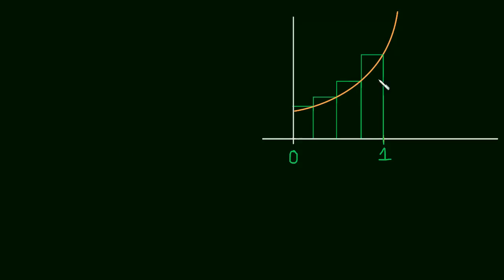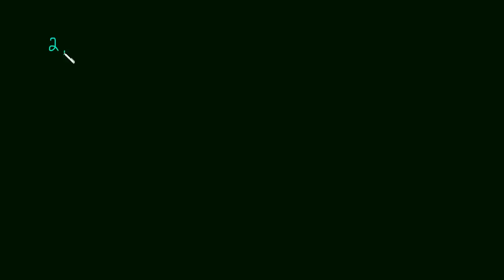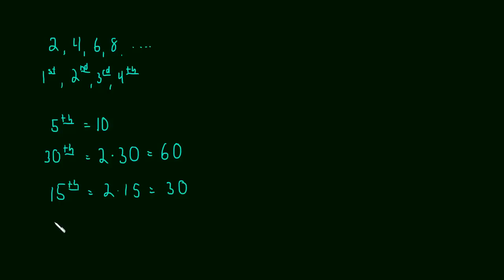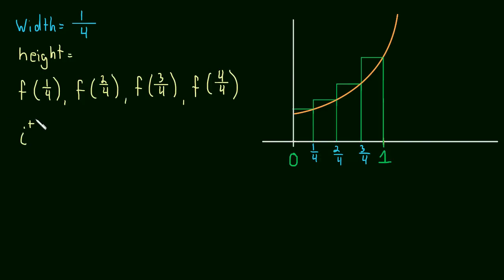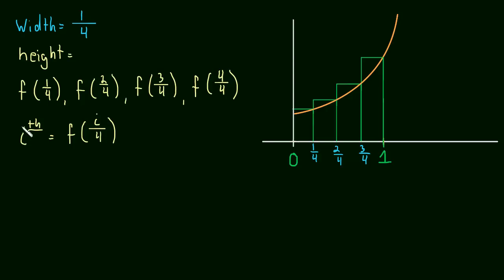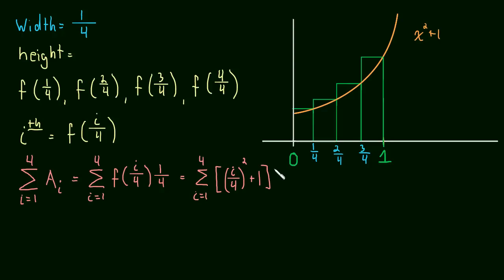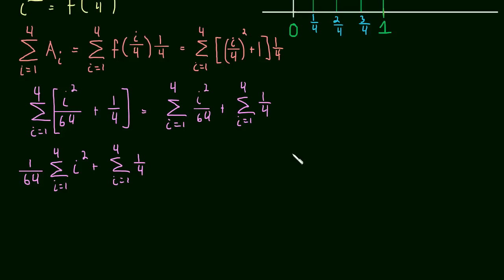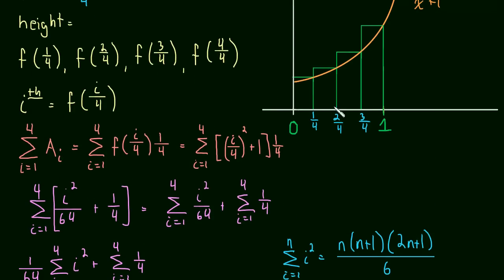4.2 Estimating the Area Under a Curve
Using 4 rectangles to estimate the area under a curve.  We'll combine what we've talked about so far, and emphasis the importance of finding the height of the "ith" rectangle.